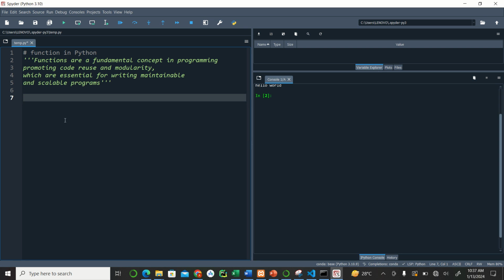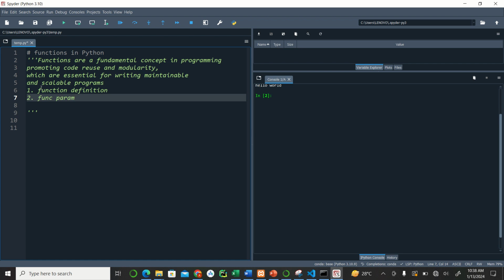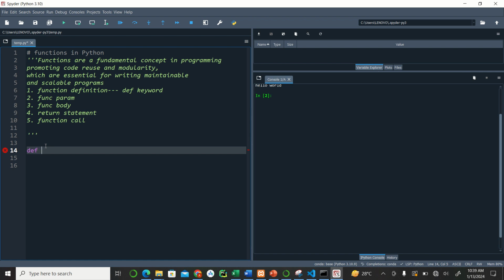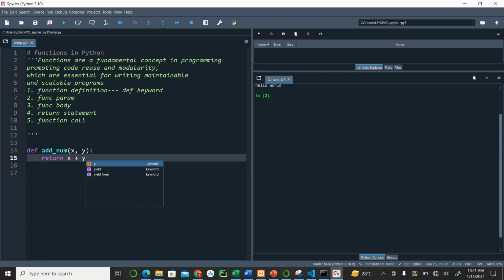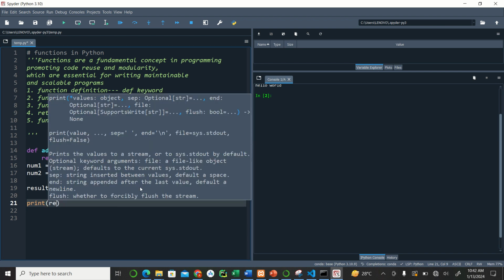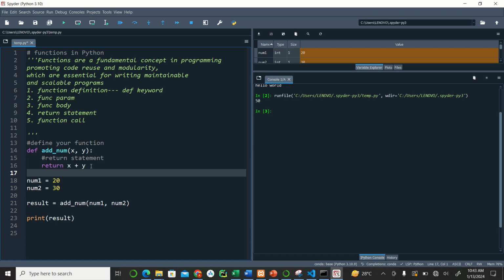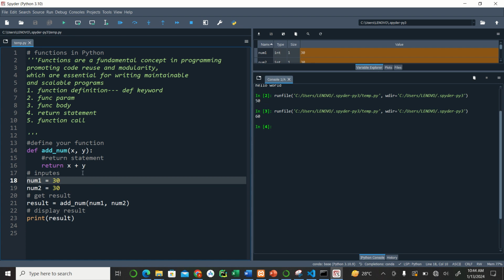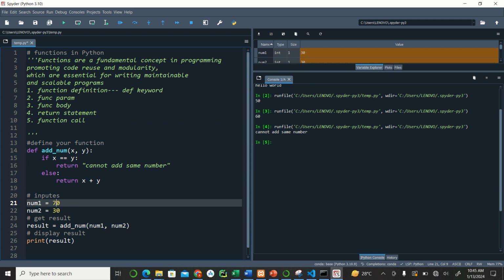Introduction to Python Part3(Functions)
In Python, a function is a reusable block of code that performs a specific task. Functions help in organizing code into modular pieces, making it more readable, maintainable, and easier to reuse. A function typically takes some input (arguments or parameters), processes it, and returns a result.

Key concepts related to functions in Python:

Function Definition: It begins with the def keyword, followed by the function name and a set of parentheses containing parameters. The colon (:) indicates the start of the function body.

Function Parameters: These are the input values that a function takes. They are specified within the parentheses in the function definition.

Function Body: This is the indented block of code within the function definition. It contains the statements that are executed when the function is called.

Return Statement: Functions can optionally return a value using the return statement. The returned value can be assigned to a variable or used in other parts of the code.

Function Call: To execute a function, you need to call it by using its name followed by parentheses, and providing the required arguments.